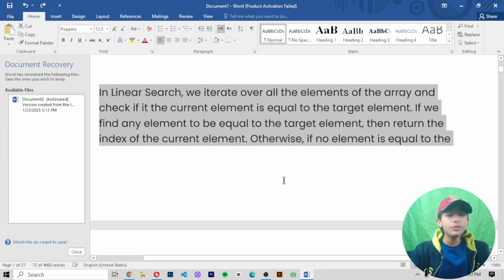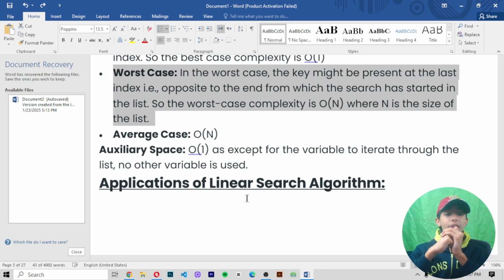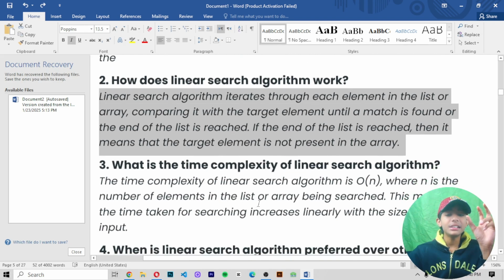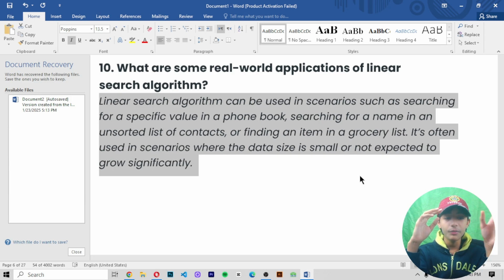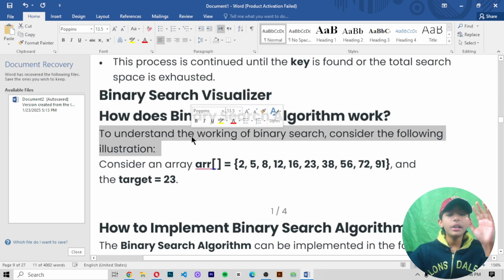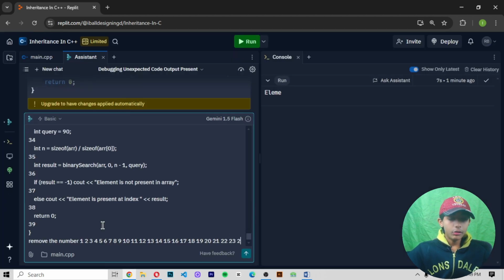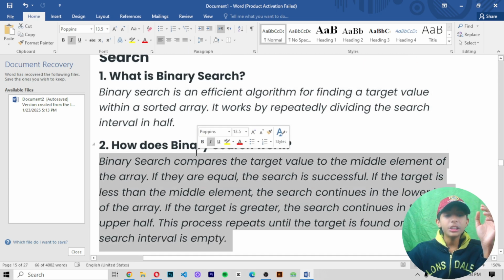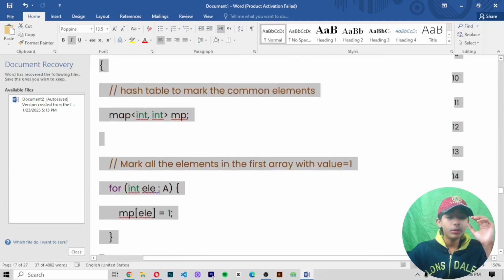Array Dsa - Part 3 | DSA Series By CodeWithPk | C++